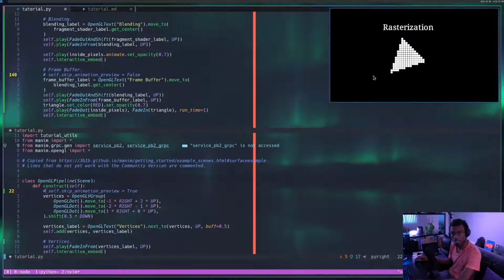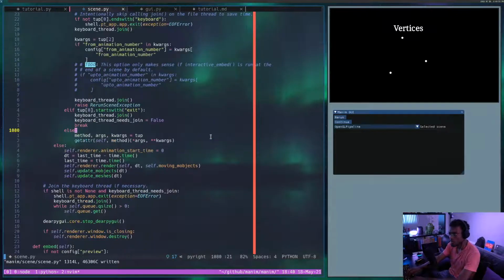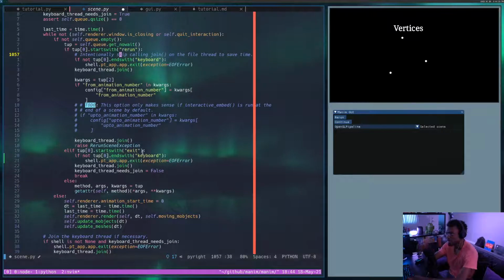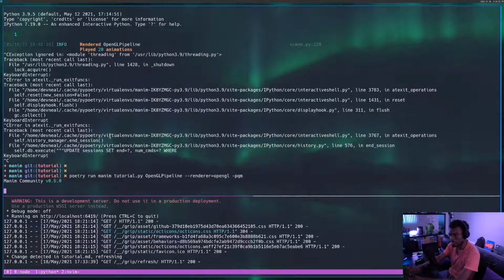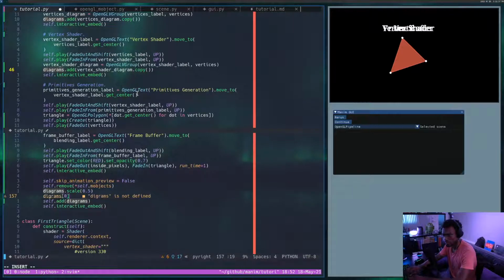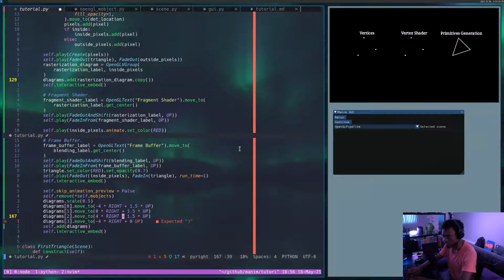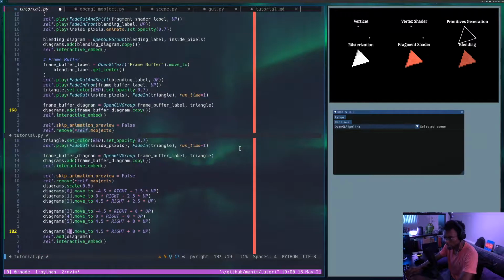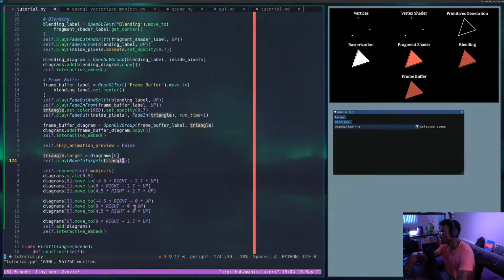More OpenGL tutorial | Trying not to think about merging this (Part 1)